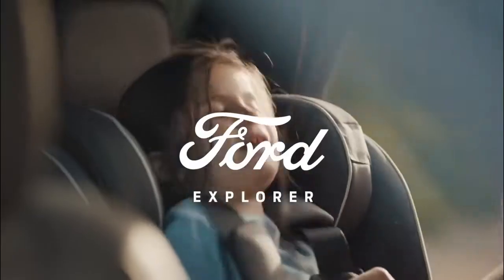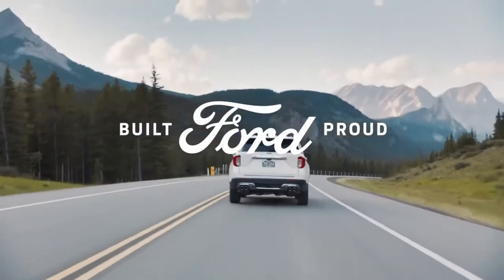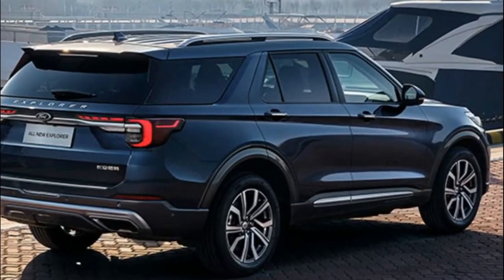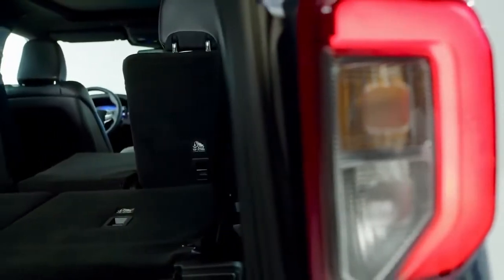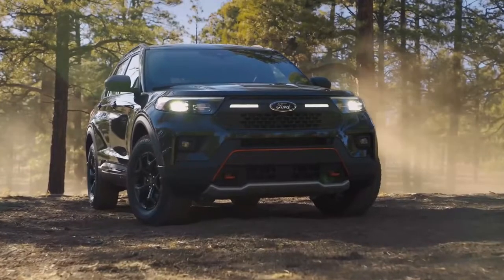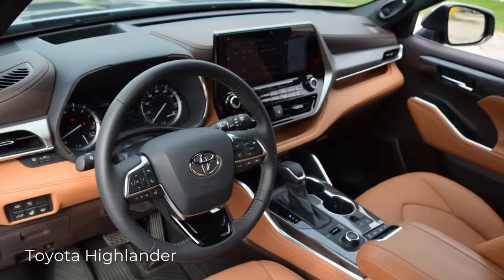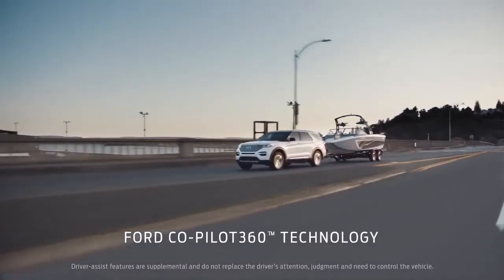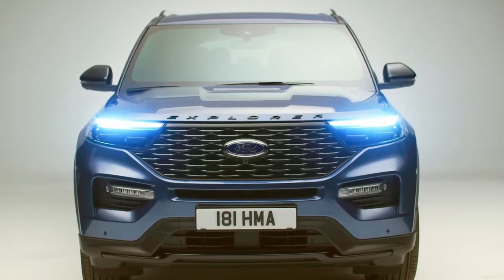The BEST Features of the NEW 2023 Ford Explorer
Anytime you hear about Ford’s SUV lineup, the Explorer is always the first thing on your mind. It has been carrying three rows worth of family members since 1990, and it has not yet disappointed since then. The latest 2023 model has shown that, truly, the Explorer is a legacy that still continues, and it never disappoints. But what are the new features of the 2023 model of the Ford Explorer?
Today, we are going to take a look at some of the best features of the all-new 2023 Ford Explorer. The Explorer is a phenomenal car, and you will definitely want to hear what’s new with the 2023 model. And with that, let’s look at the 2023 Ford Explorer.
The internet always exposes what’s going on because we have seen what are said to be leaked images of the new 2023 Explorer. And one thing is for sure, these images have left the fans talking. The latest generation of the Explorer has just recently found its way back into the public’s hearts after the 2020 model returned the rear-wheel-drive platform, which was loved by everyone.
For years, the Ford Explorer has been an icon of Ford’s SUV lineup. It has been carrying three rows' worth of families ever since 1990. The sixth generation of the Ford Explorer was introduced with the 2020 model, and it was built on a rear-drive-based platform that was shared with the Lincoln Aviator. In Ford’s SUV lineup, the Explorer is positioned somewhere between the two-row Edge and the three-row Expedition. Its main competitors are the Kia Telluride, the Subaru Ascent, and the Chevrolet Traverse.
After about three years of being on the market, Ford may just decide to give the Explorer a mid-cycle refresh in 2023. If they were to do that, the 2023 Explorer would definitely get some tweaked styling and a handful of new features. Who knows? They may even decide to add Ford’s BlueCruise semi-autonomous driving system. However, we don’t really expect that much of a change in the powertrain.
The spy photos that were supposedly leaked only show a refresh in the exterior design. The SUV seems to have a slightly reshaped head and taillights, new-looking vents that are on each side of the front bumper, a new wheel design. The body of the 2023 Ford Explorer seems to have received a massive redesign.
Depending on the model, you will get various wheel sizes. It all starts with the 18-inch alloy wheels, which are the standard size, all the way to the 21-inch alloy wheels, which are offered on the Ford Explorer Limited variant.
The 2023 Ford Explorer has a pretty powerful engine, being in the form of an EcoBoost engine that has a capacity of 2.3 liters. This engine can give you 300 horsepower and 310 pounds-per-foot of torque. At the same time, the Ford Explorer ST and Platinum models of the 2023 edition also get bigger and stronger engine variants. This is the 3.0-liter V6 EcoBoost engine, which is capable of producing 400 horsepower and about 415 pounds-per-foot of torque. The 2023 Ford Explorer Platinum will come with 365 horsepower and 380 pounds-per-foot of torque.
Each variant of the 2023 Ford Explorer comes with a 10-speed automatic transmission, which transmits power from the engine to the back wheels. However, there is still a four-wheel-drive configuration available.
The 2023 Ford Explorer is rumored to come in the ST and Platinum models, which carry a formidable engine in the form of a 3.0-liter turbocharged EcoBoost V6 engine.
The 2022 model also had some features available as options. These options include adaptive cruise control, lane centering, and automatic park assist. The Explorer was raised as a mid-pack performer in the three-row SUV segment. One thing to appreciate with the 2020 SUV of the year is the newfound handling prowess of Ford's switch to a rear-wheel-drive platform.
Ford has yet to announce the price of the 2023 Ford Explorer. Maybe the price might increase given the upgrades and changes. However, we can only hope that the price offered will not be far off the mark from the price of the previous variant. If the price offered for the base model Ford Explorer was around $32,800, it would not be that different from the latest generation.
So, what do you think of the 2023 Ford Explorer?

ford explorer 6th gen facelift, ford explorer 6th interior